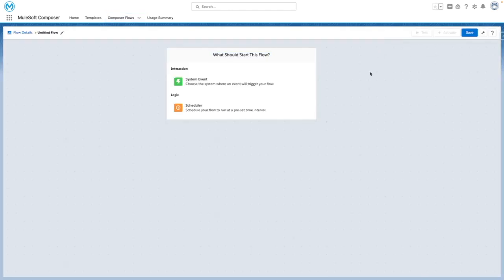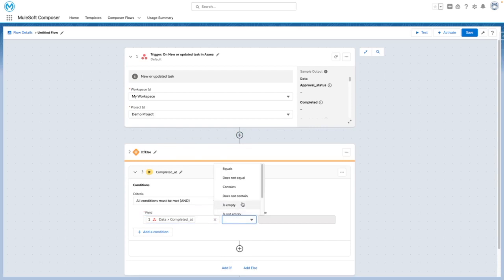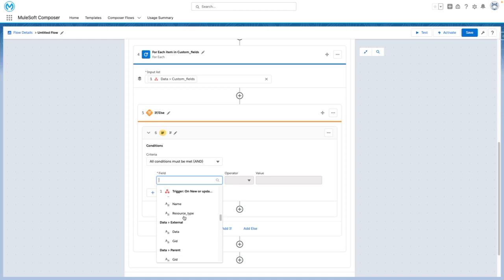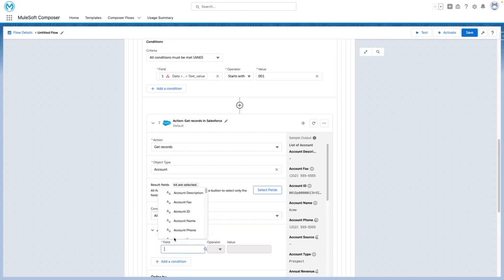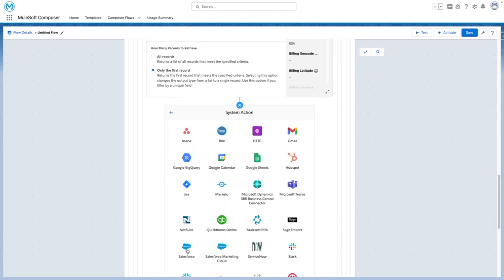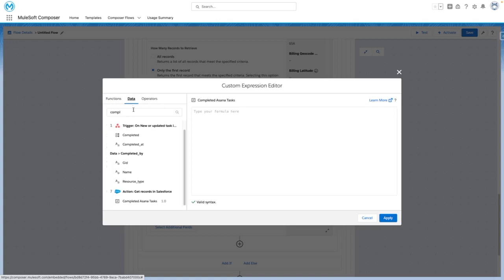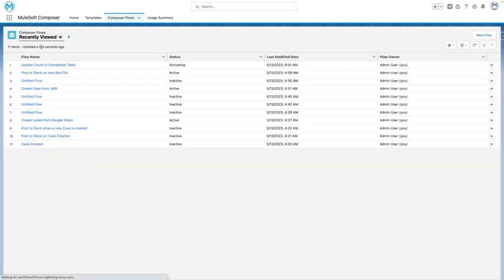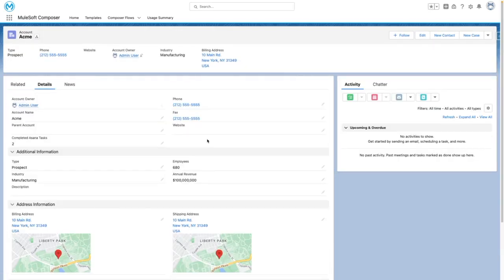Use Mulesoft Composer to connect Asana and Salesforce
MuleSoft Composer is an integration tool designed to simplify and accelerate the creation of integrations and workflows within the MuleSoft Anypoint Platform. It provides a low-code development environment that allows users with little to no coding experience to build integrations using a visual interface. With MuleSoft Composer, users can connect various applications, systems, and APIs by leveraging a library of pre-built connectors. It offers a range of features like data mapping, error handling, and transformation capabilities. MuleSoft Composer empowers business users to quickly create integrations and automate processes, enabling organizations to achieve seamless connectivity and efficiency across their systems and applications.

This video will show how to use Mulesoft Composer to count completed Asana Tasks in a field in Salesforce